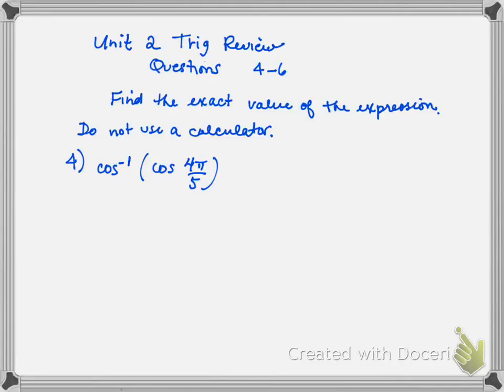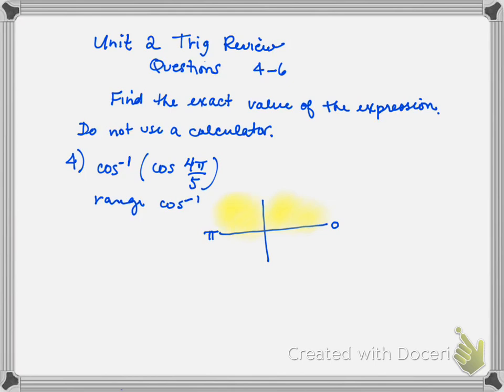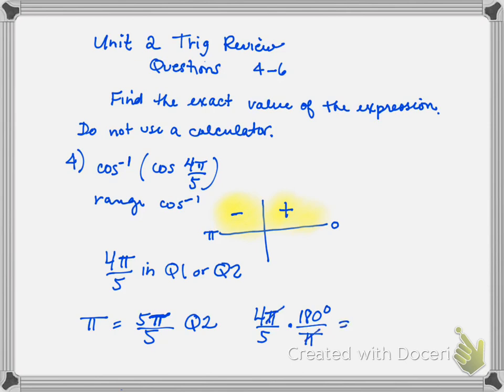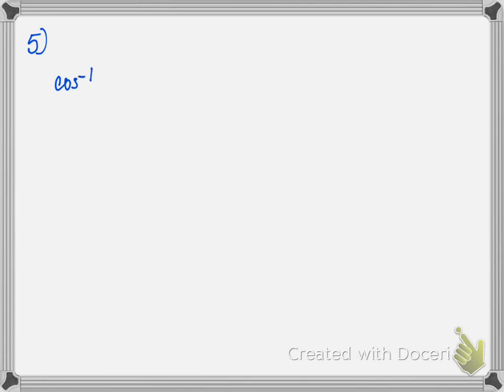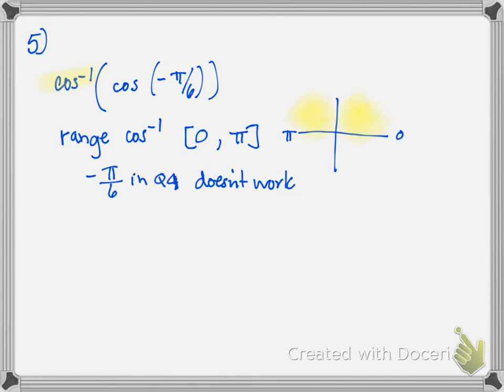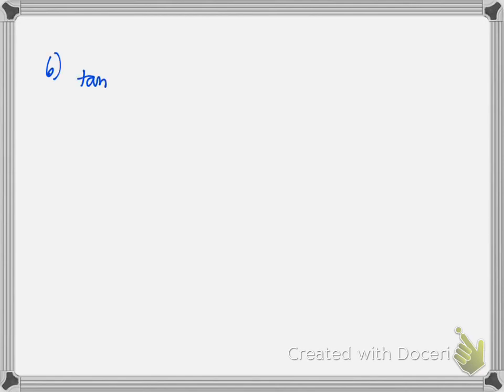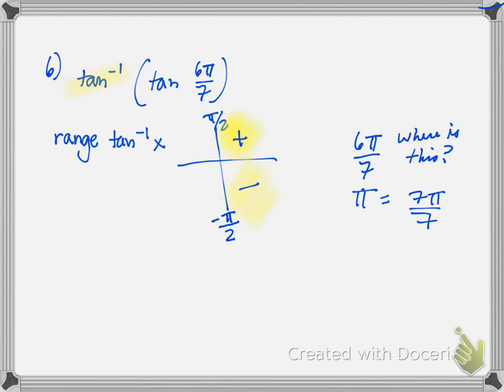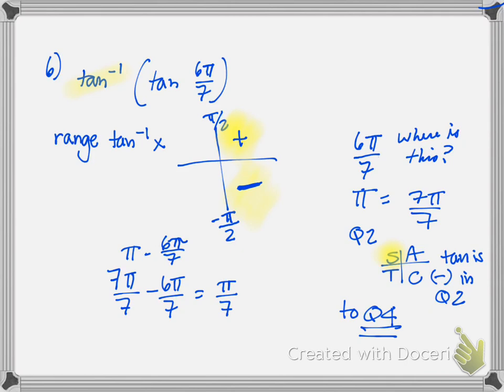Unit 2 Review 4-6 Trig